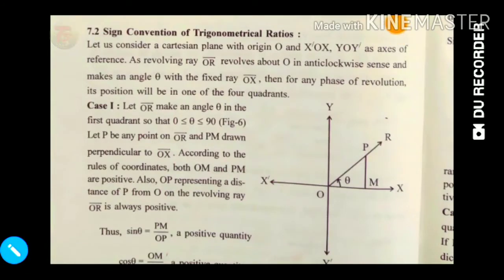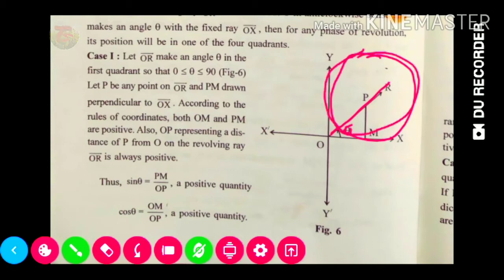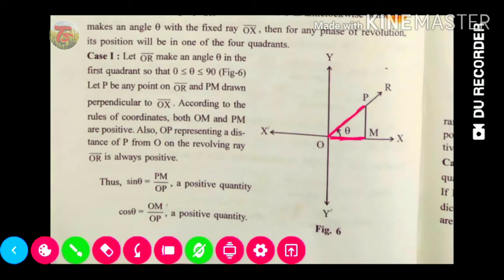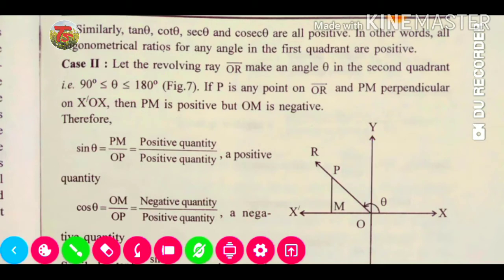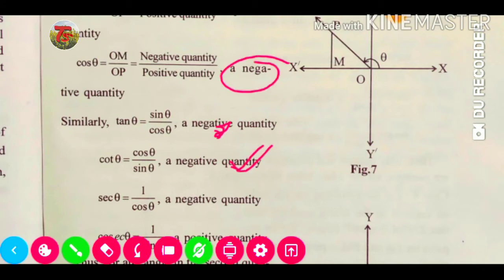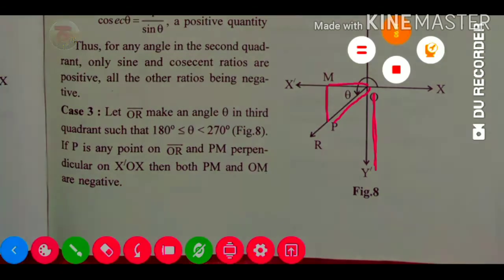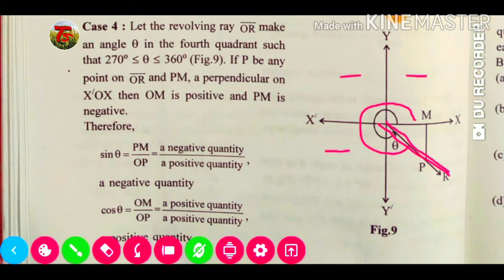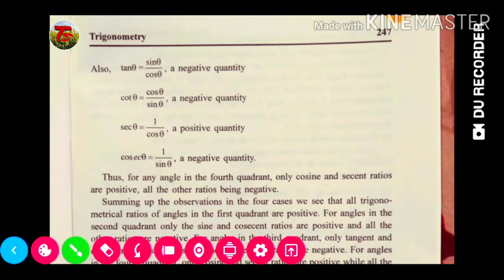SEBA Class 10 Adv. Maths Trigonometry part 2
Class 10 Adv. Maths Trigonometry